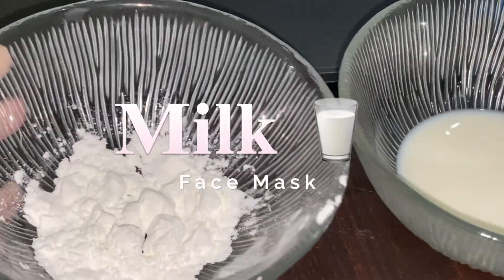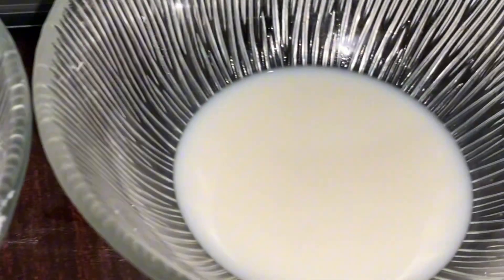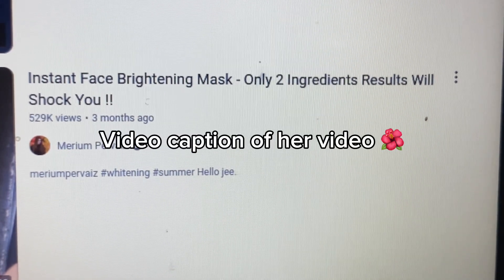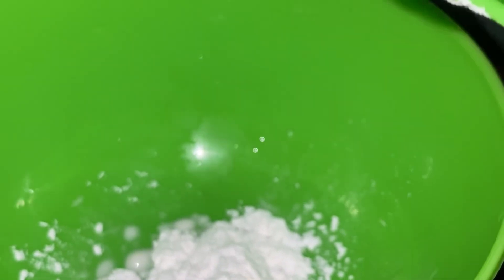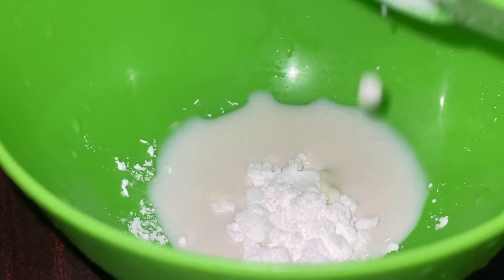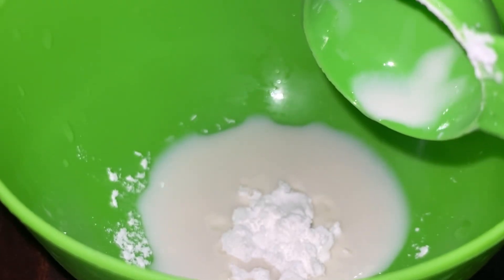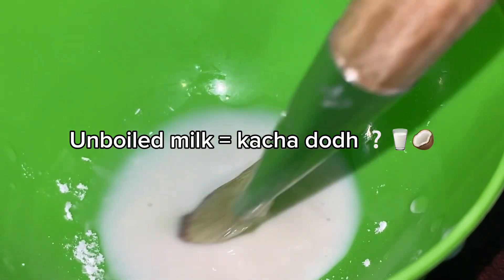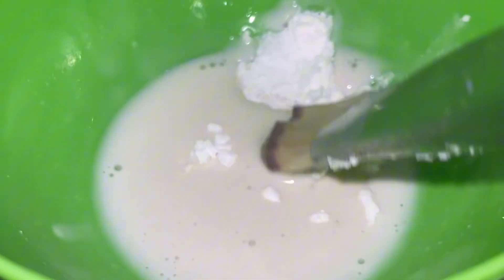Instant Britening Mask !! | Korean Glass Skin | @MeriumPervaiz 2 ingredients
Korean skin
No more open pores
Glass skin
Merium
Prevaiz
Miral
Summers mask
Tan
Sun burn
Face mask
Birthday instant glow mask
Whitening mask
Milk and corn flour mask
Mud musk
Skincare